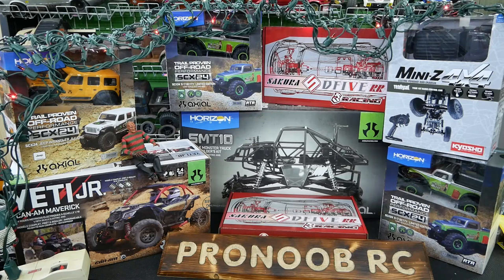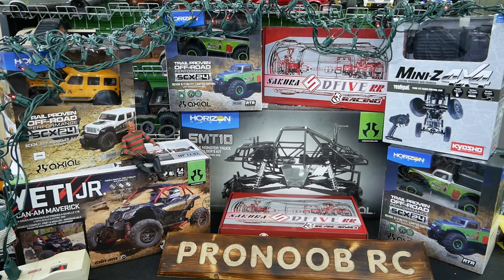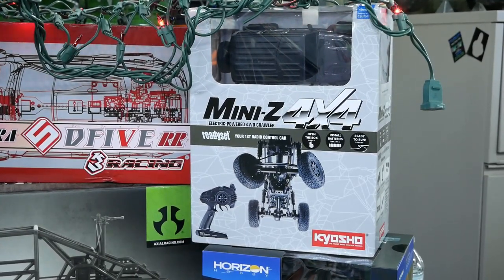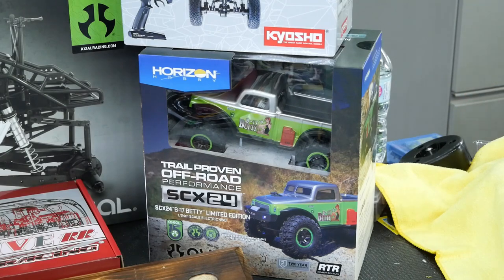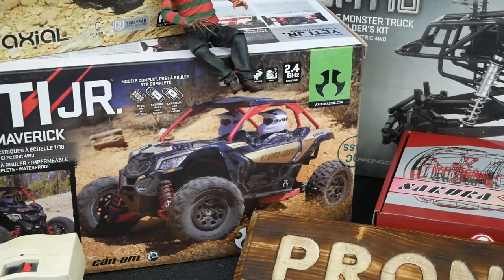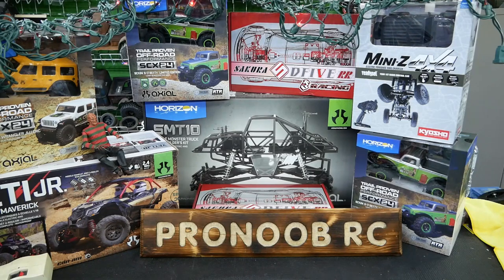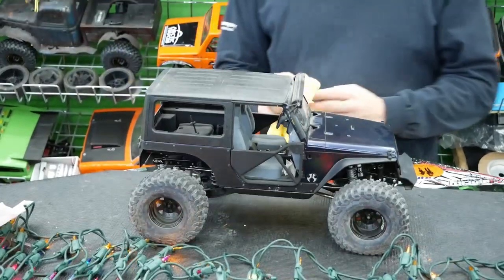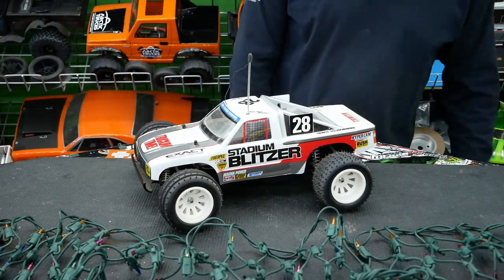AXIAL TRAXXAS TAMIYA: A PRONOOBRC Christmas Special: Featuring Off Camera Builds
Keith and Jesse back in the studio!  Welcome to our first Christmas Special.  We have a bunch of goodies on the table, and we go over some of our old off camera builds we have done.  We showcase a pair of Arctic trucks, a couple custom built AXIAL Jeeps, and a childhood favorite from Tamiya!

Most of the Kits were purchased from @ Eliminator RC (eliminator-rc.com)